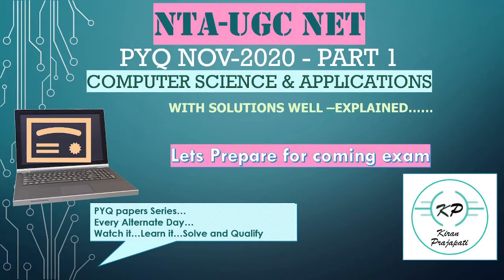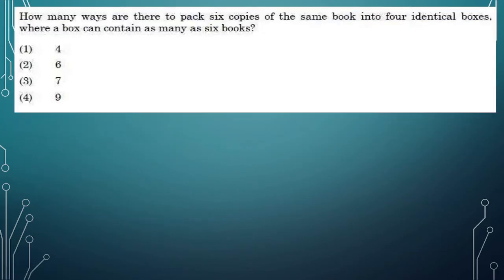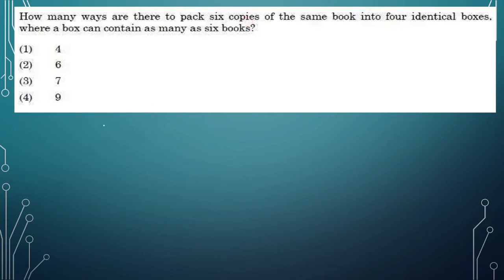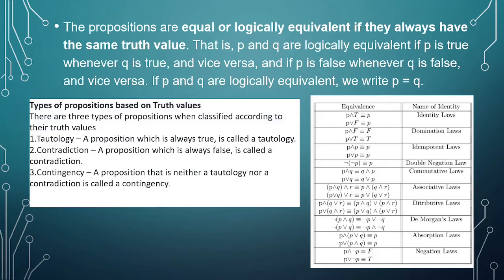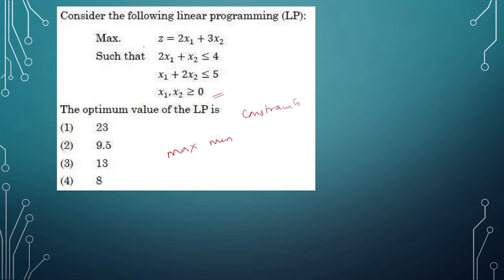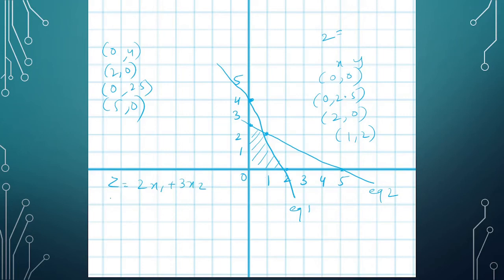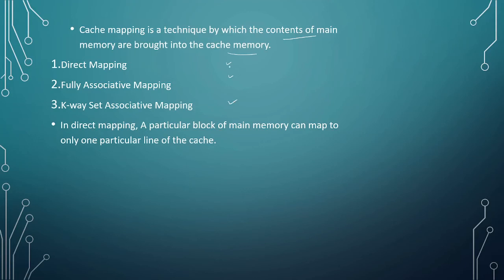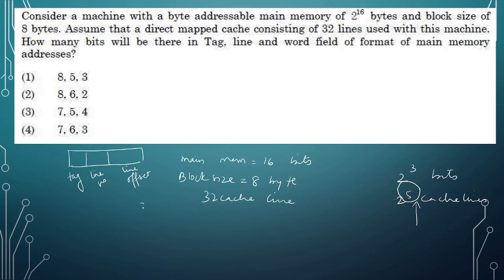NTA-NET November 2020 Computer Science and Application Solutions-Part 1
Hi Viewers,This is a video on
Previous Year Question Paper of NTA-NET Computer Science & Applications (November 2020)
Here, I have solved 5 questions of NET CSA November 2020.
Lets Together Prepare for coming exam.
Do watch and know how to solve them.